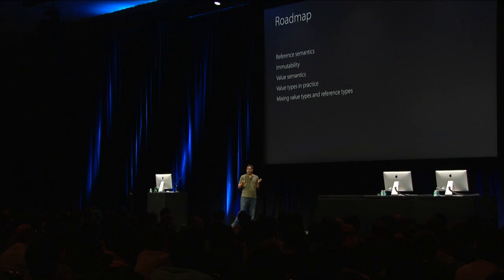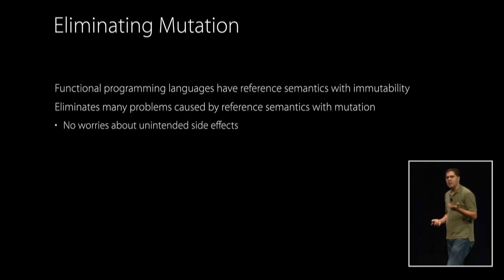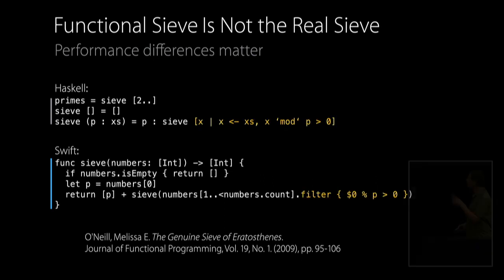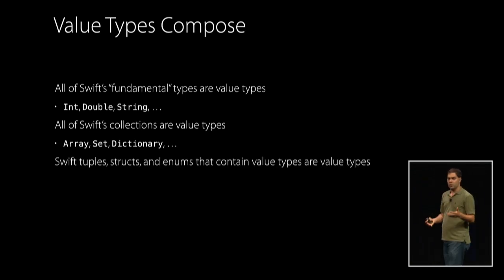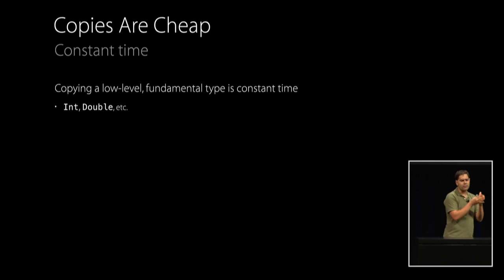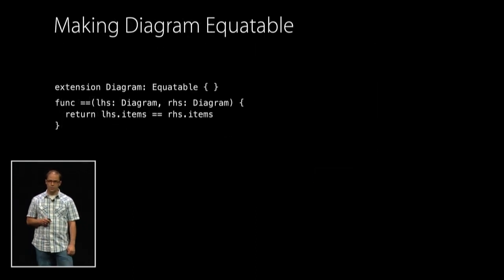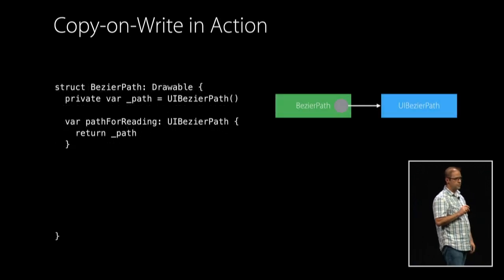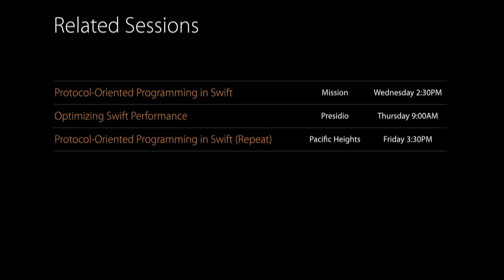Building Better Apps with Value Types in Swift